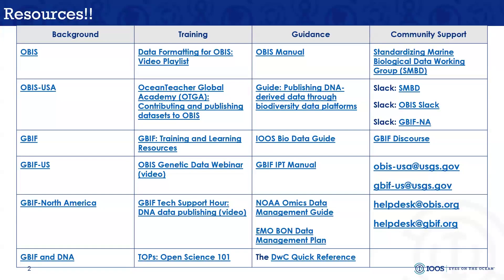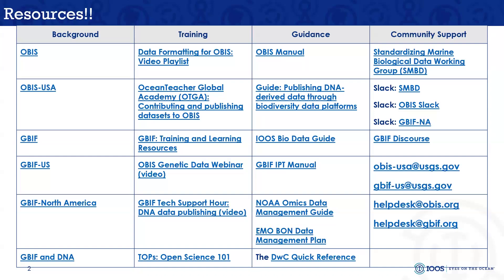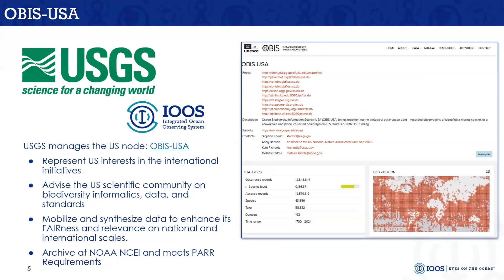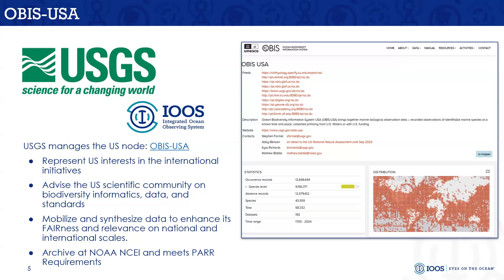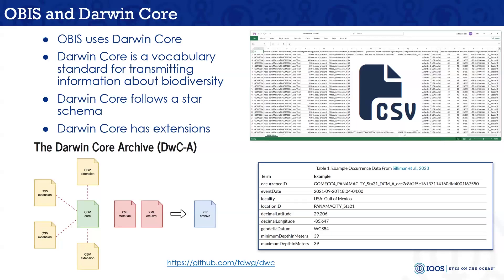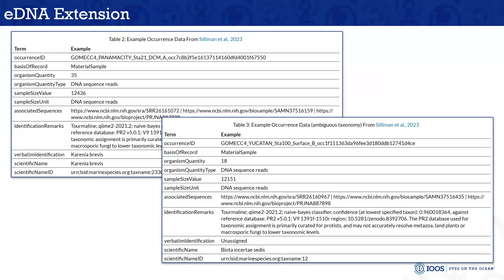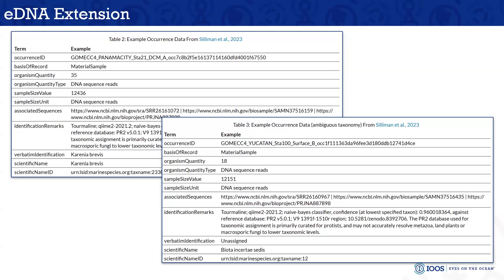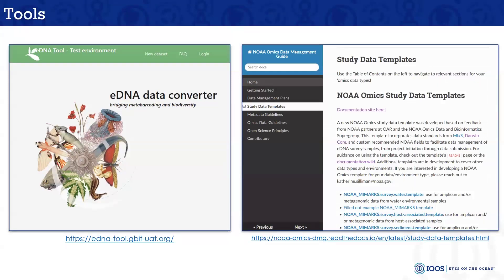OBIS: incorporation of eDNA data, Matt Biddle, NOAA/IOOS OBIS-USA